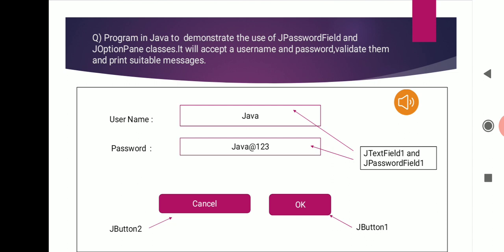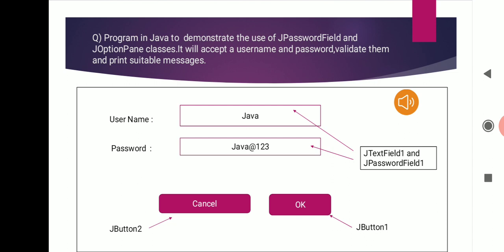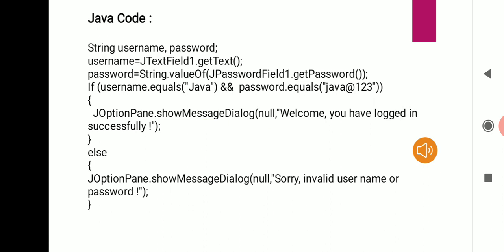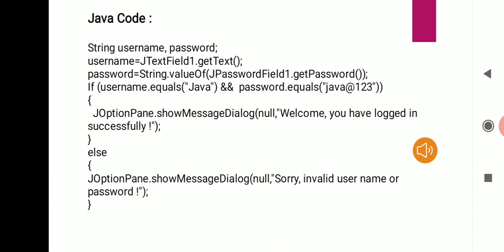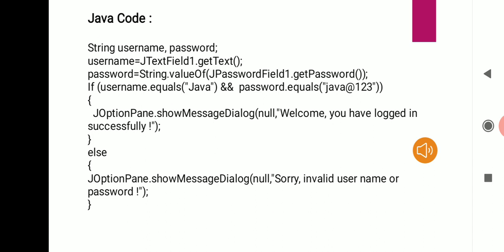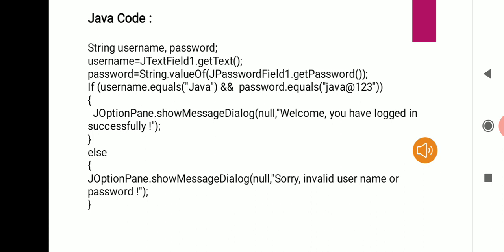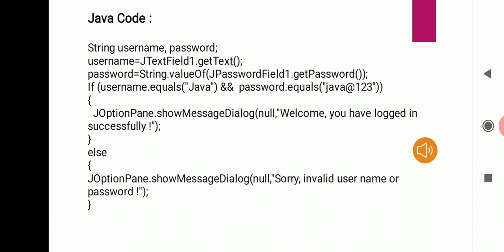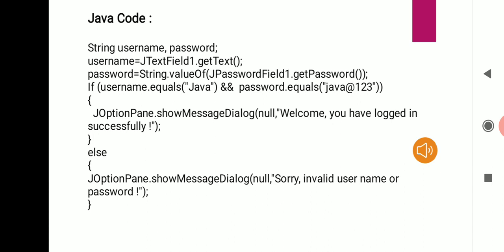Ch3part13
Program in Java to validate the correctness of username and password typed by the user.